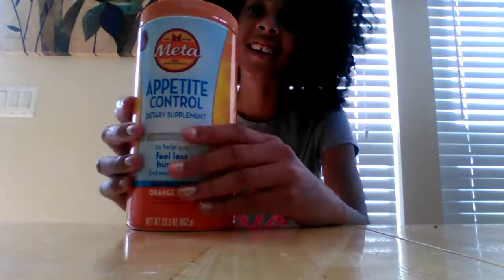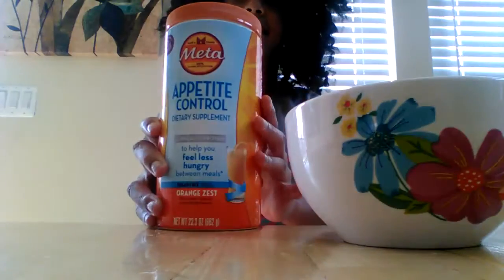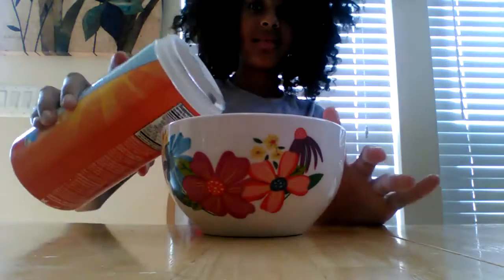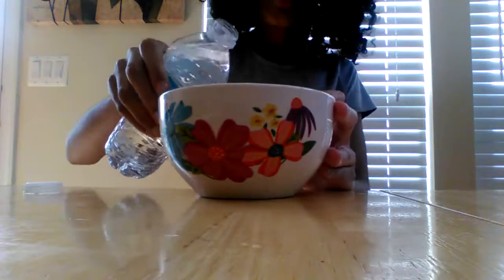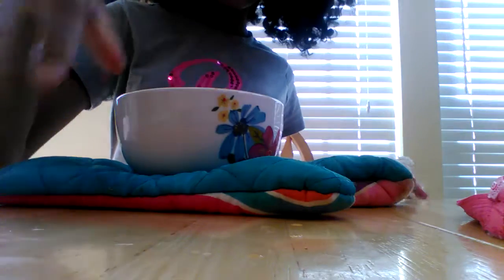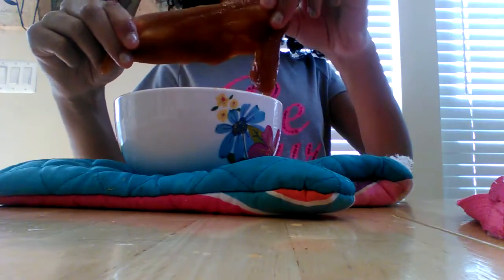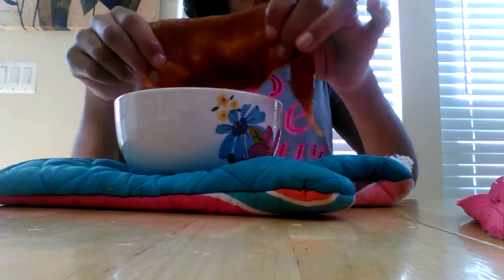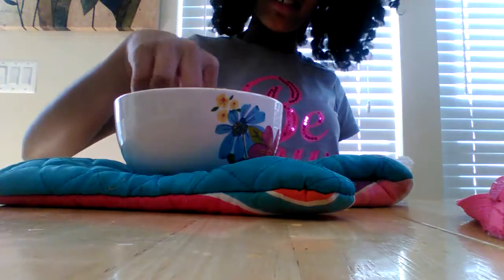Appetite control slime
12 year old girl making slime at home